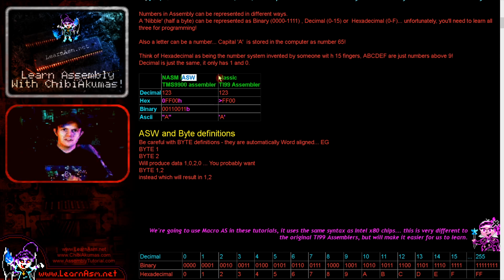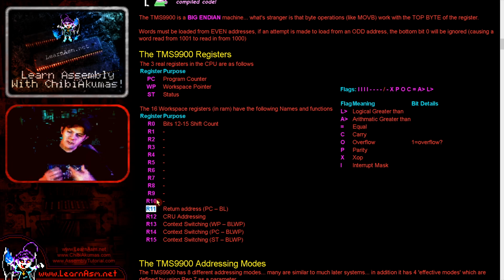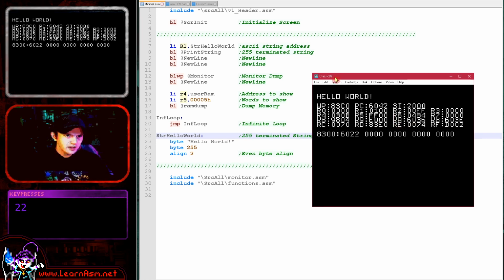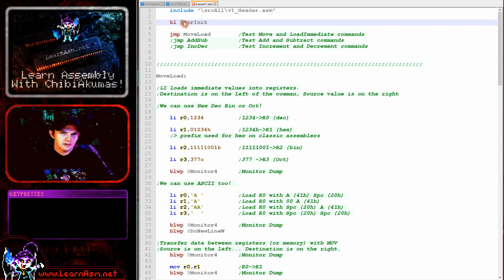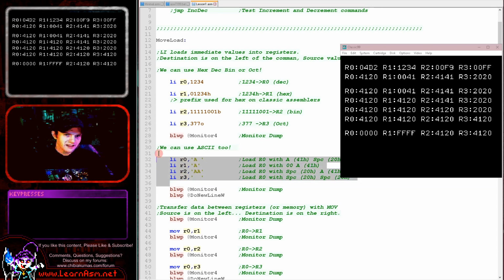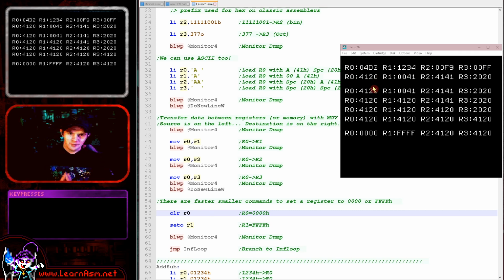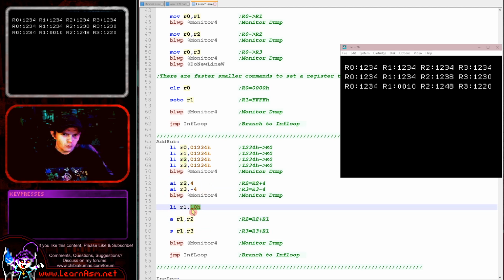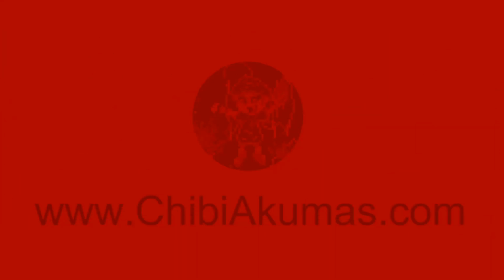Learn TMS9900 Assembly - For Absolute Beginners!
Lets learn the basics of using TMS9900...  In this lesson we'll set some registers, and do a few simple maths operations.
We'll be testing on a Ti99/4A emulator